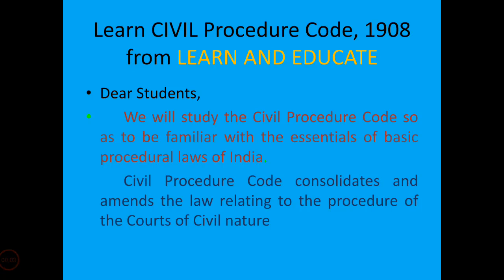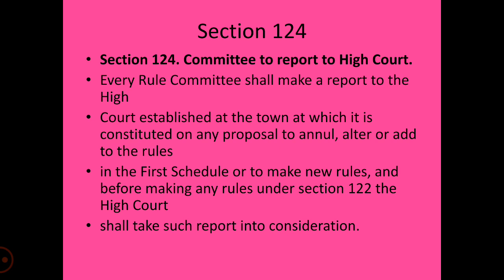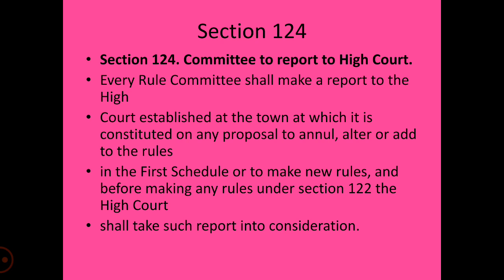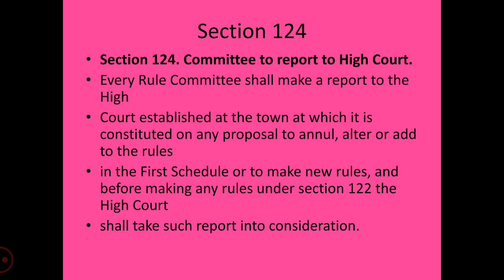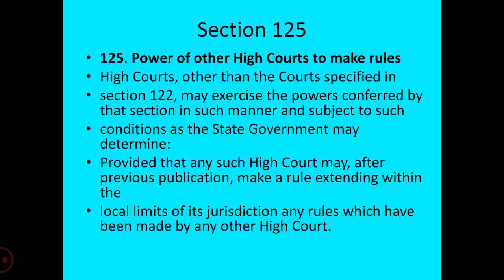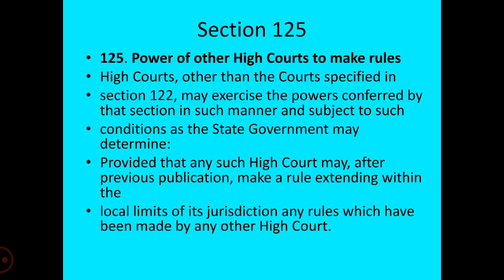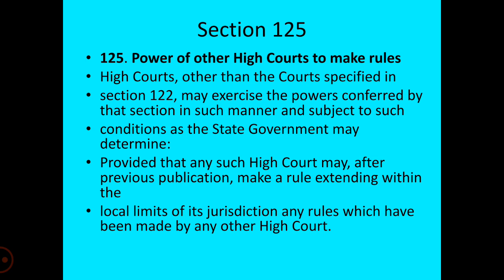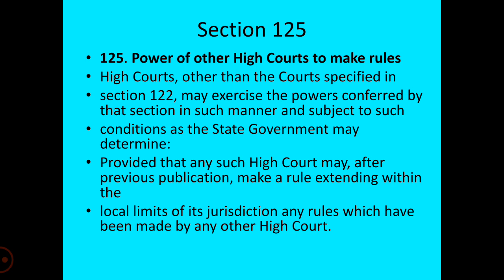Section 124 Rule Committee to report to HC & 125-Power of Other HC to make RULES under CPC,1908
Section 124 Committee to Report to High Court
Section 125 Power of other High Court to make rules under Code of Civil Procedure,1908